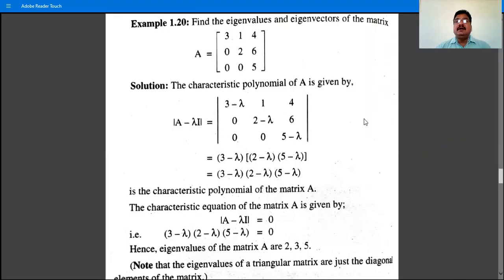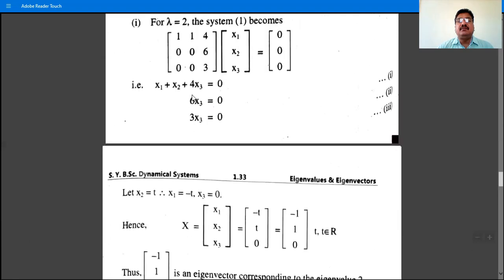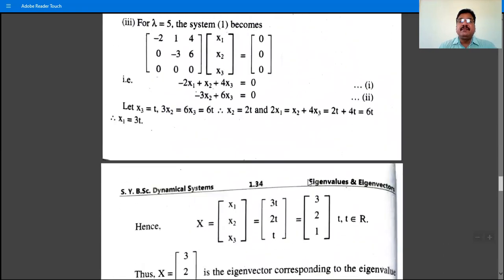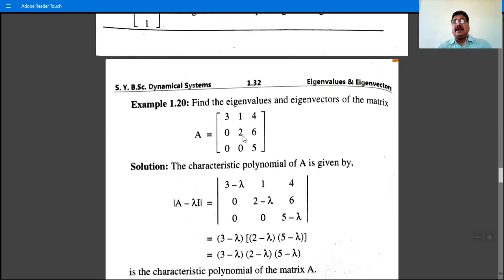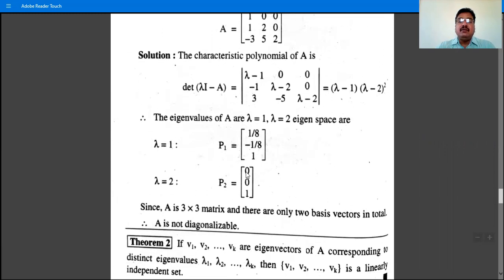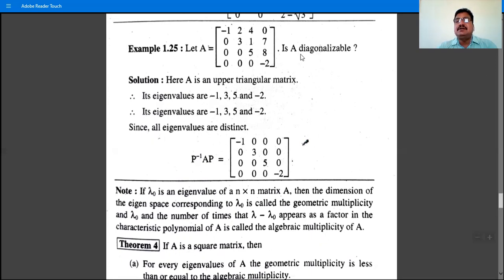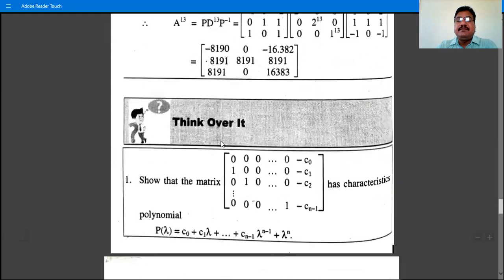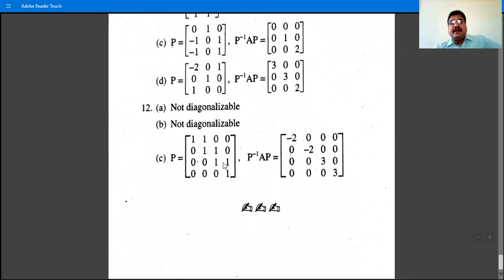27.S.Y.B.Sc.(Remedial Coaching)Eigenvalues and eigenvectors Dr.B.D.Gavhane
Eigen values, Eigenvectors and Diagonalizable matrix - Examples